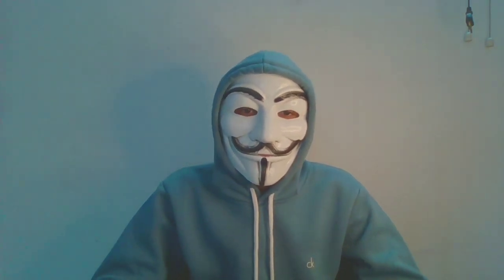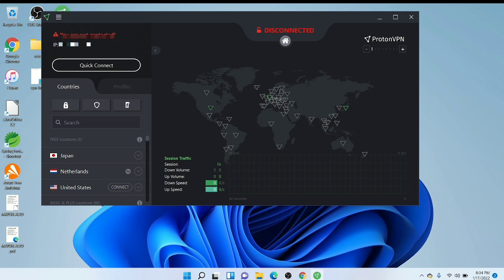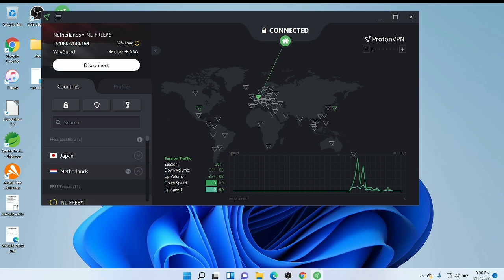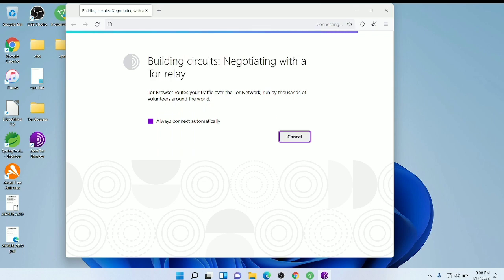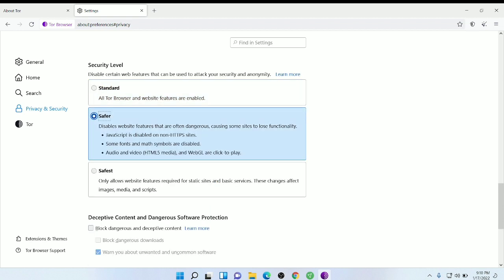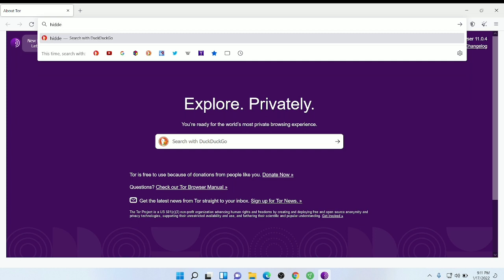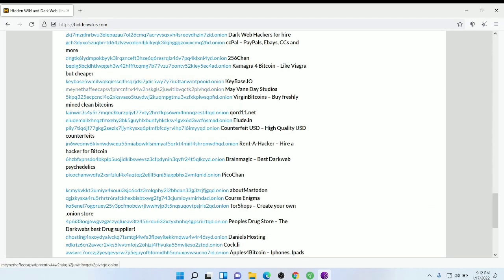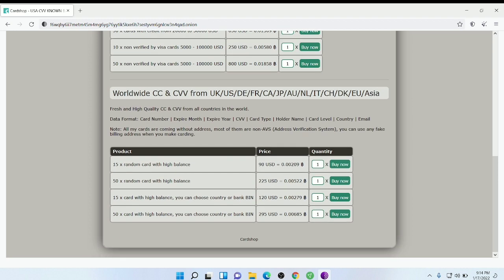How to Enter dark Web in windows safely! (LIVE DEMO)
How to Access Dark web on PC in the safest way ever!
Watch The whole video and be safe!
I'm not responsible if anything bad happens! this is just an educational video to provide dark web knowledge so kindly enter at your own risk

if u want then also u can use this